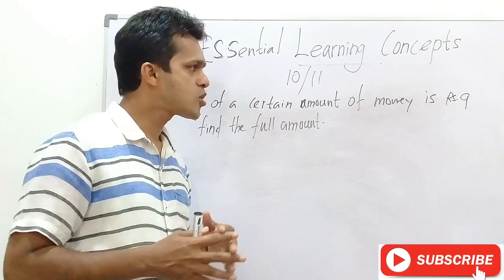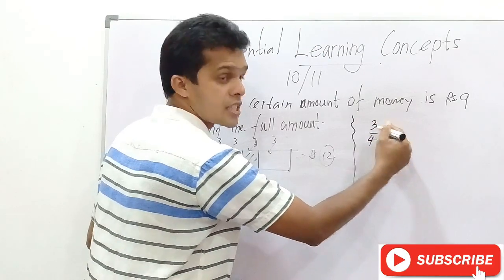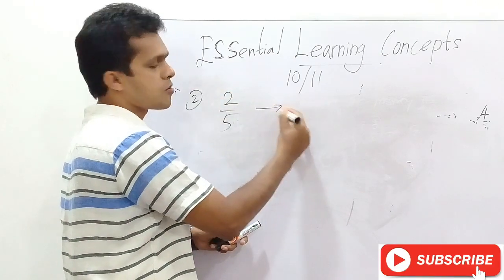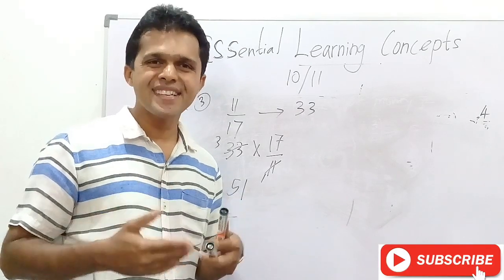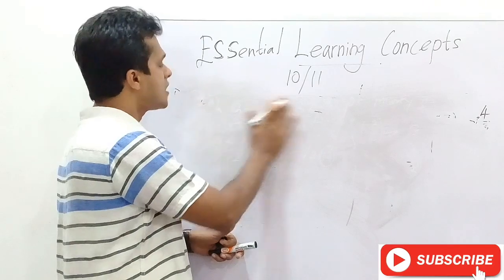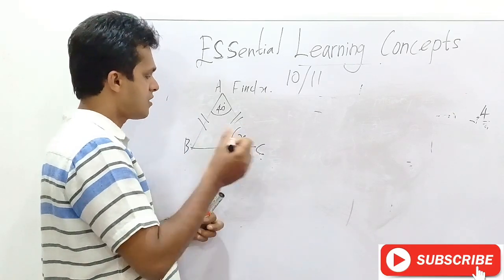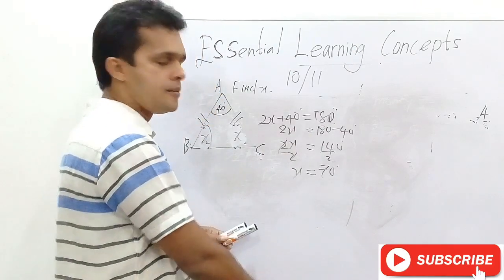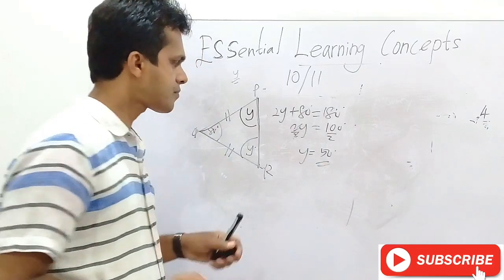Grade 11-Maths in English.Sri Lankan Syllabus..Essential Learning Concepts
Essential Learning Concepts.